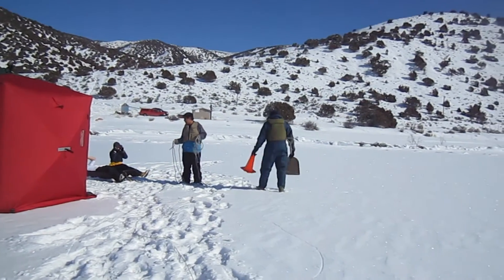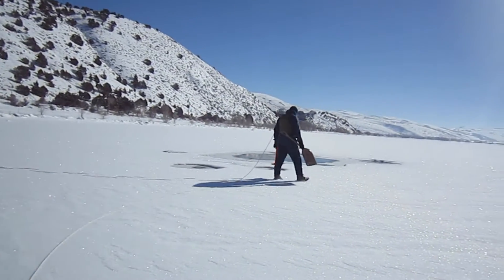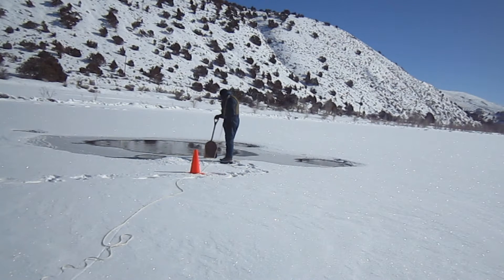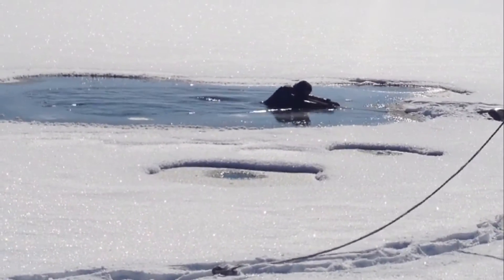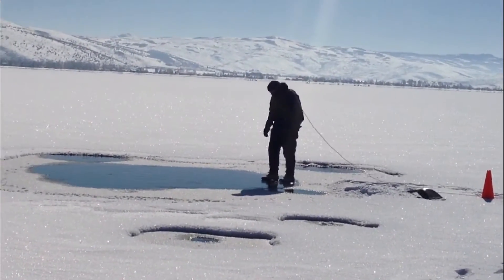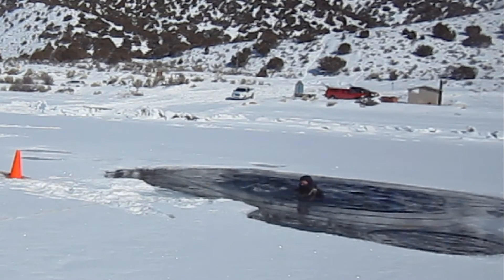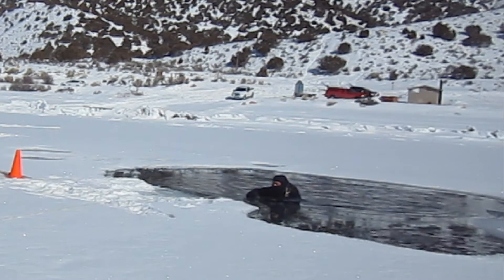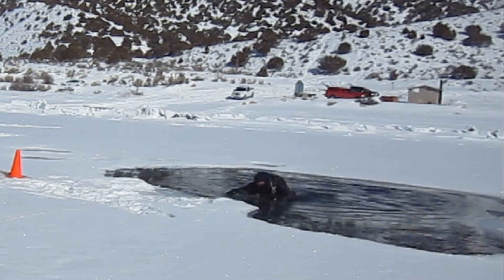Ice Rescue Training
Boy Scouts practicing ice rescue skills learned during a troop meeting.